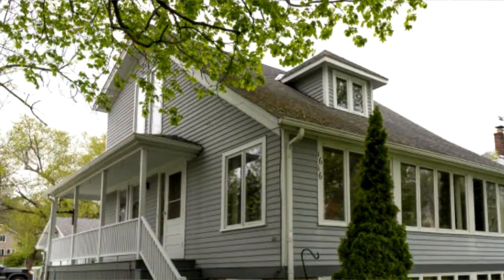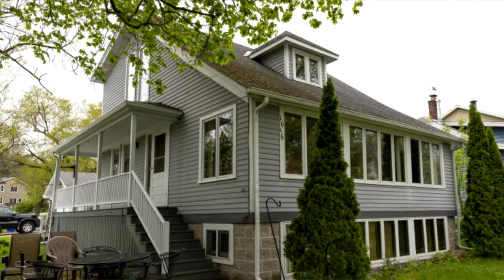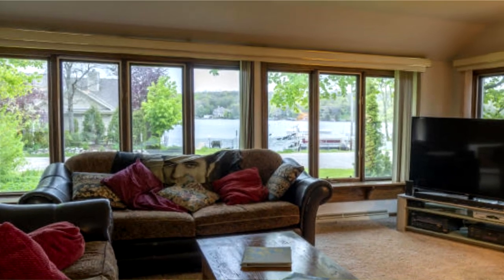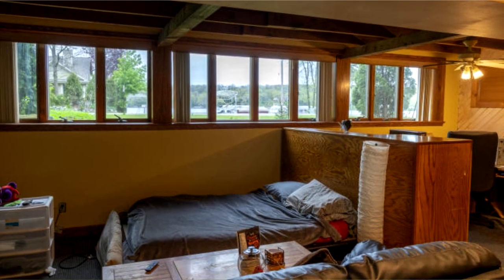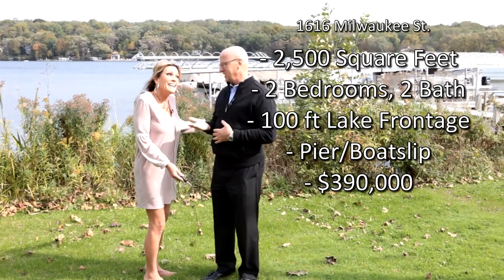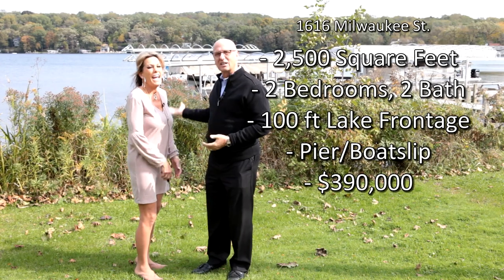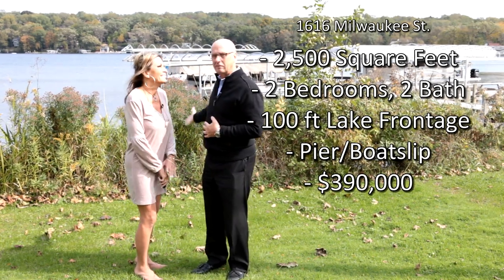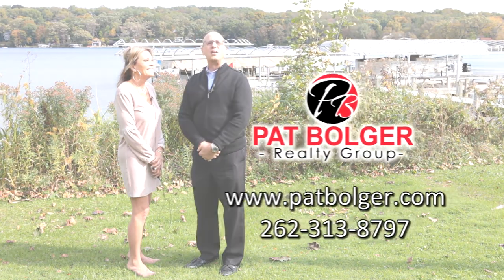Affordable Nagawicka Lake Home For Sale | 1616 Milwaukee S.t Delafield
Delafield. Why drive up north when you can enjoy this beautiful 900 acre lake. This affordable lake home opportunity. offers a classic Bungalow style 3BR 2 BA lake home, approximately 2600 sq ft with terrific views of the lake and 126 feet of shared lake frontage with boat slip.Originally built in 1925 the home was taken down to the studs and completely rebuilt in 1978. Seller added a full exposed Lower Level in 2001 complete with hot water heated floors. Located on Milwaukee Street the home features amazing lake views and prime swimming and fishing frontage. Hurry! This home won't last.